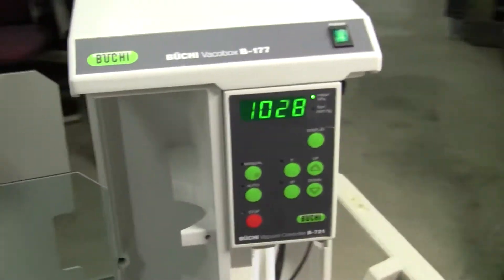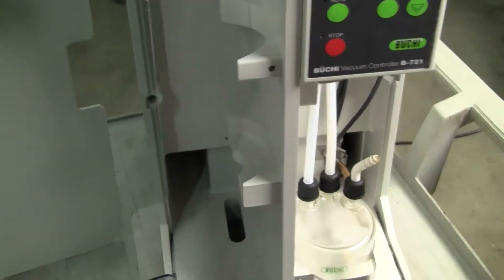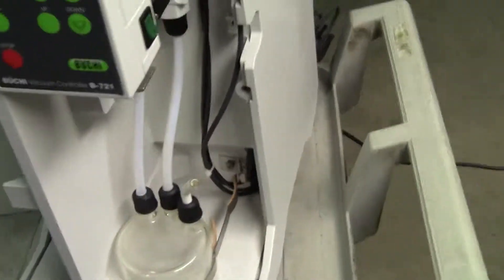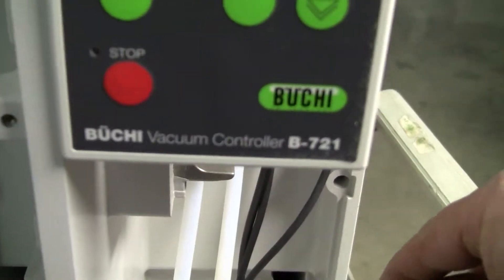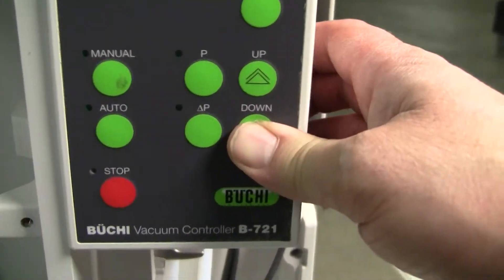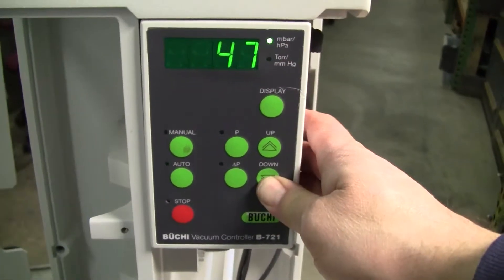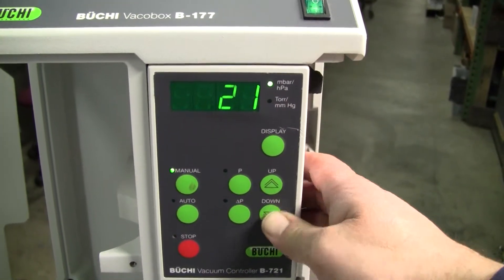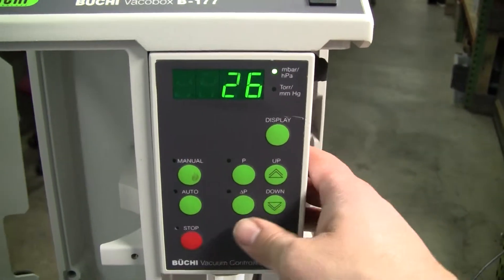Buchi Vacobox model B-177